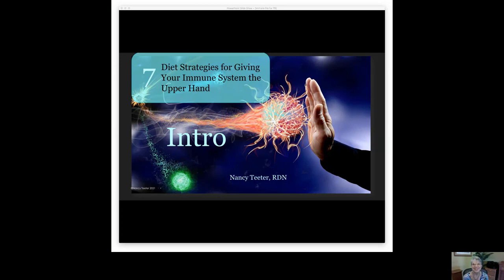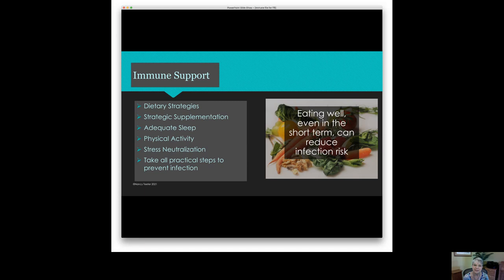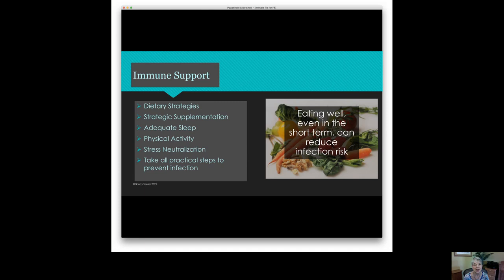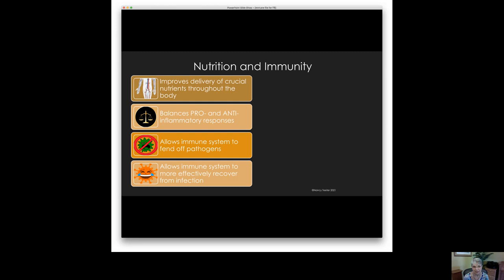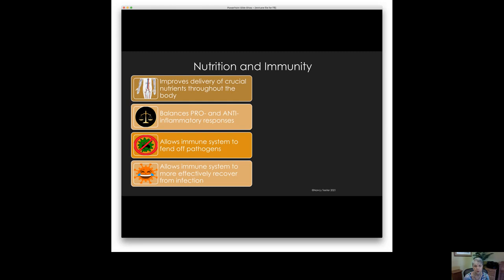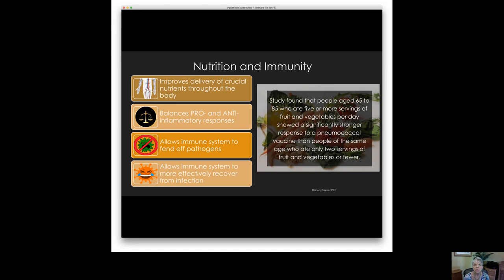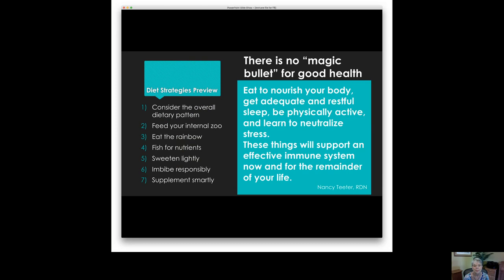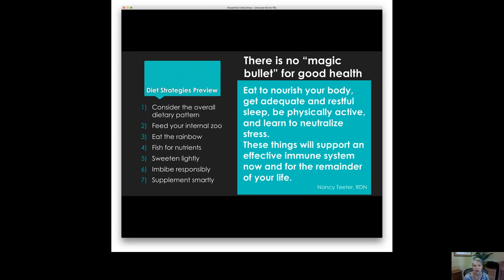7 Dietary Strategies to Give Your Immune System the Upper Hand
This is the introduction video for the series with a total of nine episodes. In the end, you will have a good grasp of what you need to do to support your immune system so that it can keep you well.